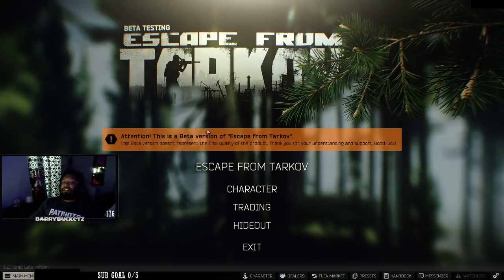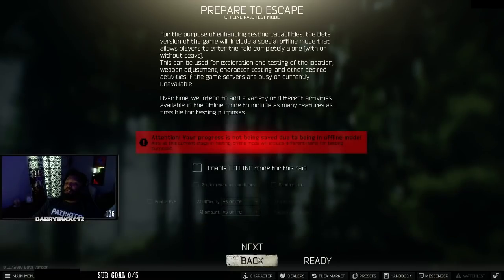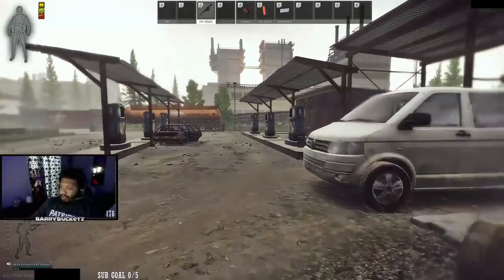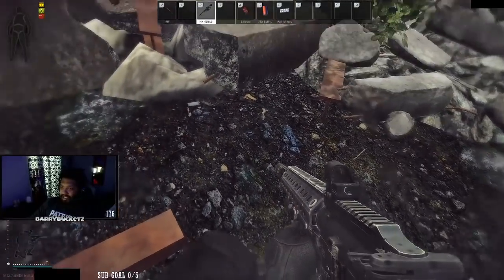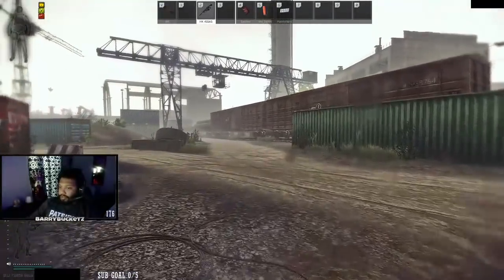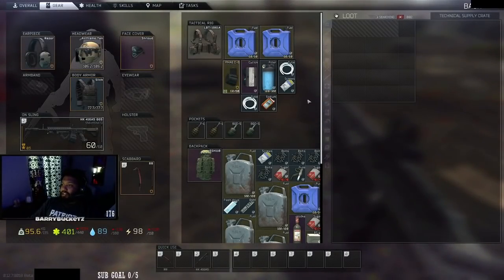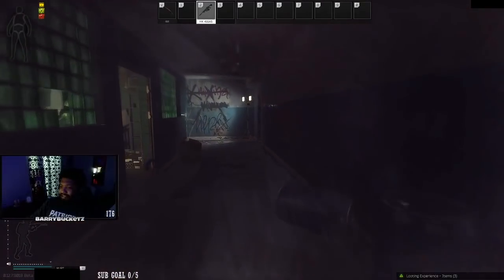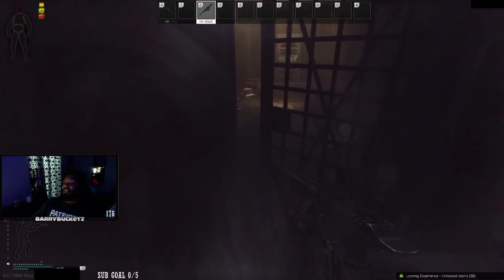*TARKOVS BEST KEPT SECRET* Customs Money Run 1M+ Roubles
This is an easy route that allows Tarkov players to make easy money. This route can be for beginners or Chads attempting to farm roubles. This video will give you guys all of the call outs and the route I personally use to set myself up for success. If you don't mind share and like the video and lets help our Tarkov gamers out.